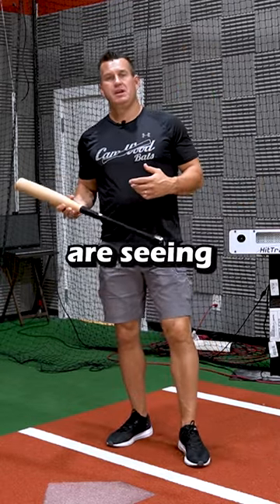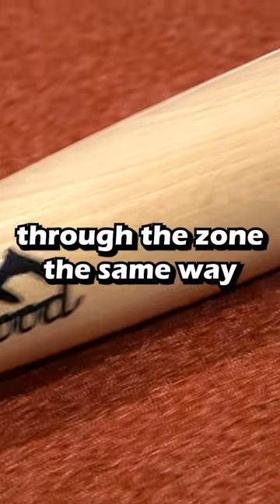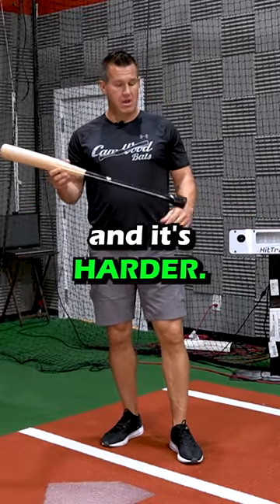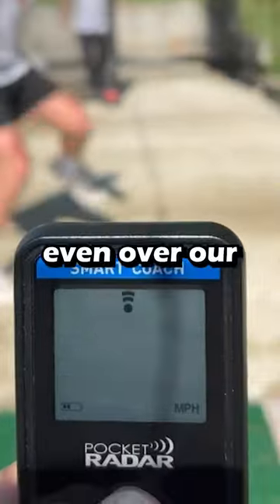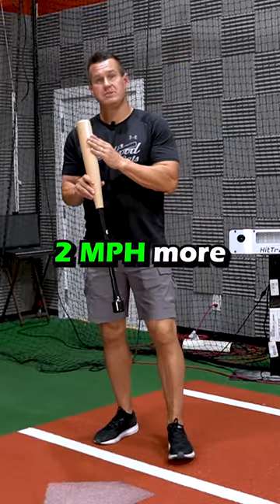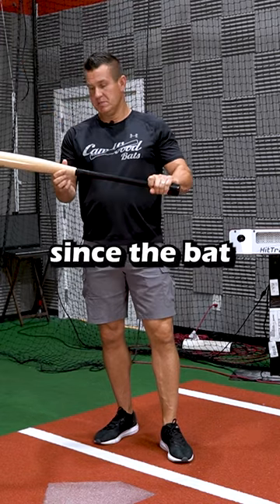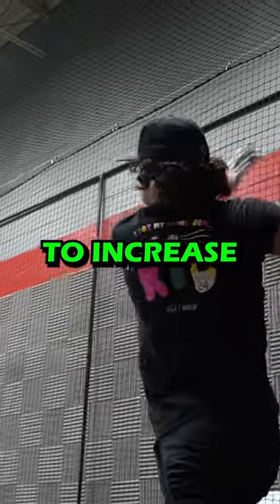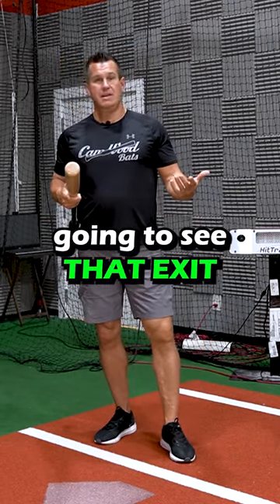E243 Model Game Bat